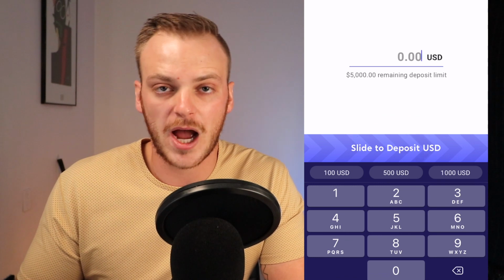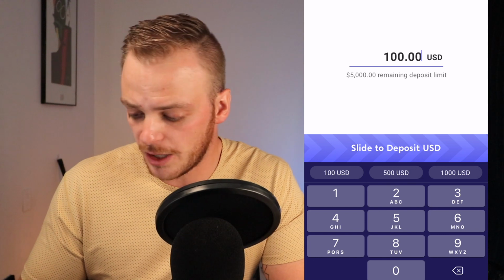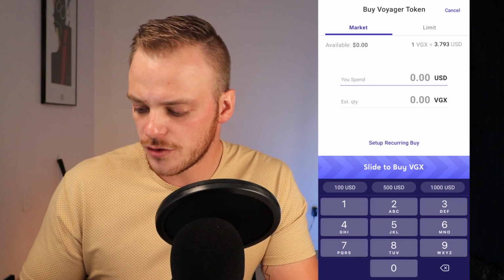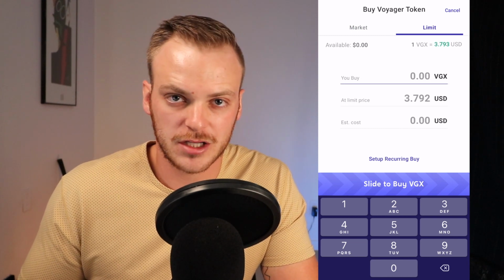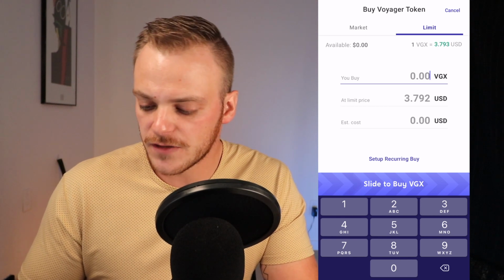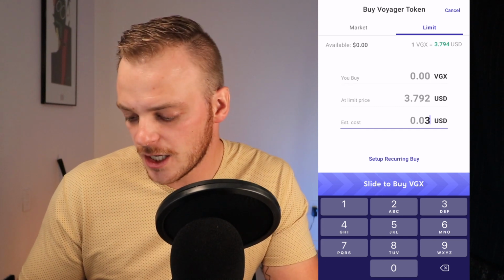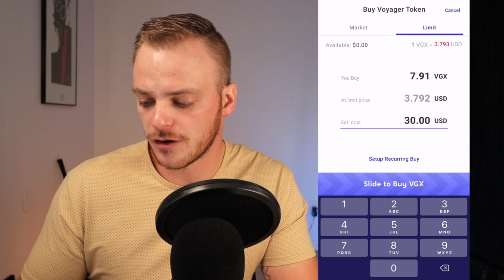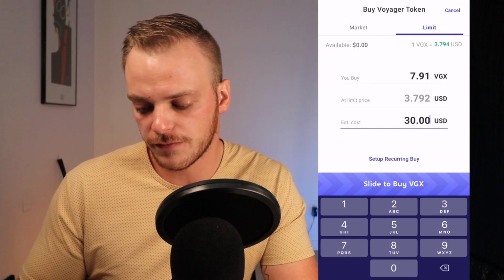How To Open A Voyager Crypto Account And Get $25 For FREE | Promo Code | Bitcoin & Crypto Beginners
In this video I show you exactly how to open a voyager digital account and get $25 for free after signing up for your Voyager digital crypto account.

Are you a Realtor? Want to learn how I used YouTube to grow my business to over $400,000 in GCI in just 2 years?

I am not a financial advisor. You should not make investment decisions based off of my recommendations. Do your own research and invest at your own risk. Links you find in my videos may be affiliate links in which I get paid a referral fee.